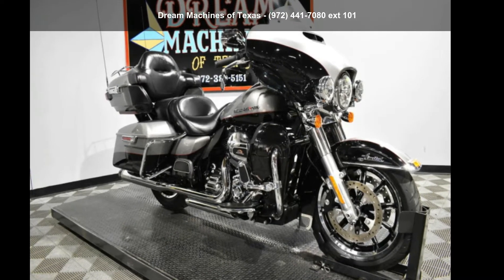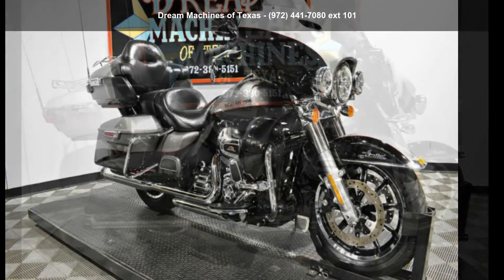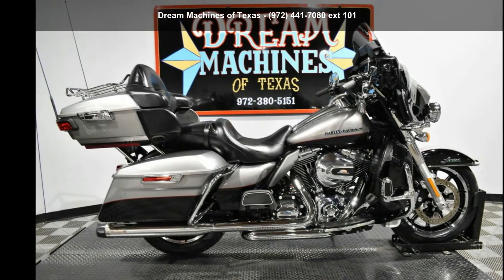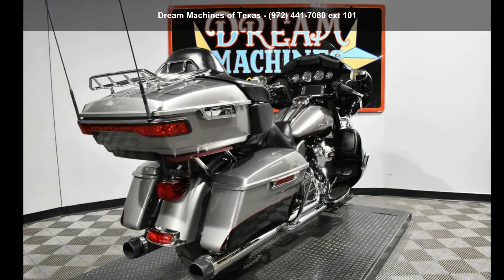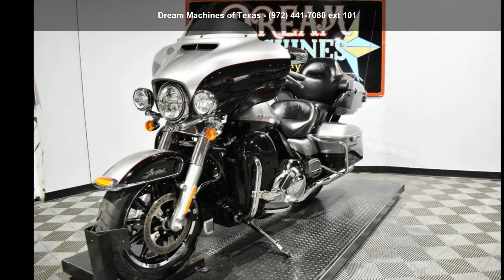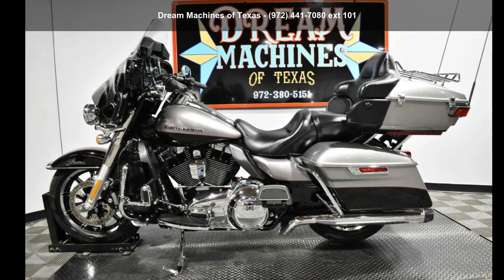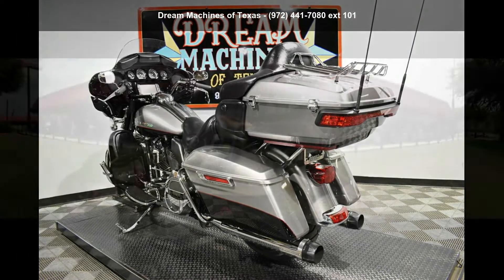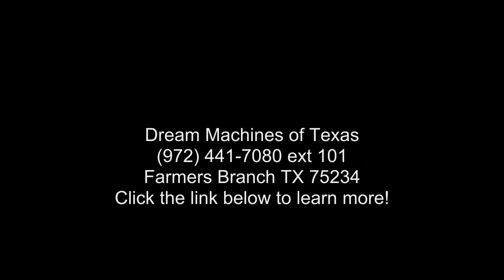2016 Harley-Davidson® FLHTK - Ultra Limited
** SUPER LOW MILES ** YOU ARE LOOKING AT A 2016 HARLEY DAVIDSON ULTRA LIMITED (FLHTK) WITH ONLY 727 MILES ON IT. IT IS BILLET SILVER AND VIVID BLACK IN COLOR AND POWERED BY A 1690CC (103") FUEL INJECTED ENGINE AND 6 SPEED TRANSMISSION. THE BIKE COMES WITH ABS BRAKES, CRUISE CONTROL, HEATED GRIPS, NAVIGATION, BOOM BOX 6.5GT RADIO, VOICE RECOGNITION BLUETOOTH, 6.5 INCH FULL COLOR TOUCH SCREEN DISPLAY, USB PORT FOR SMART PHONE, LED HEADLIGHTS/PASSING LAMPS, 1 KEY, 1 REMOTE, AND FACTORY SECURITY SYSTEM.

THERE ARE SOME EXTRAS ON THE BIKE WHICH INCLUDE CRUSHER SLIP-ON MUFFLERS (578.95), DUAL HEADERS (449.95), STAGE 1 AIR INTAKE (139.95), 3 POCKET WINDSHIELD POUCH (79.95), AND CHROME HIGHWAY PEGS (139.95).